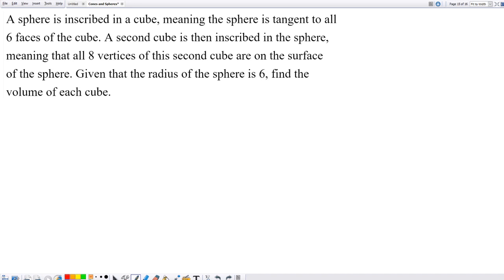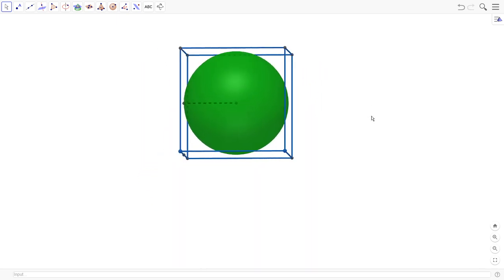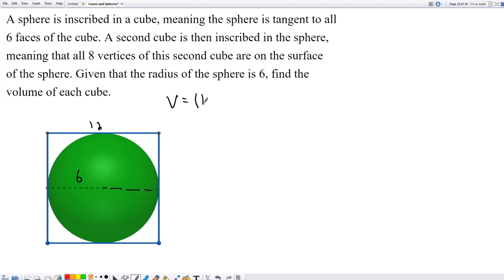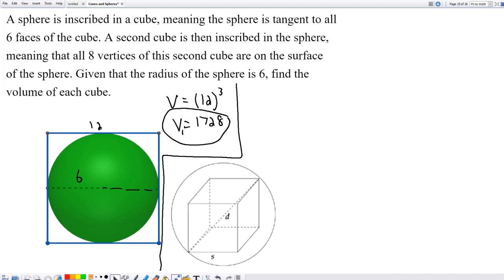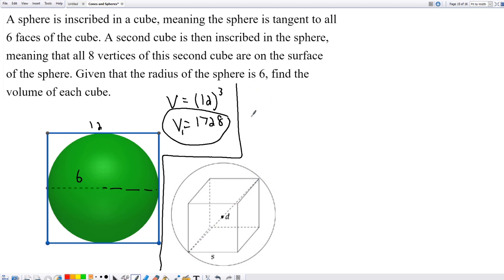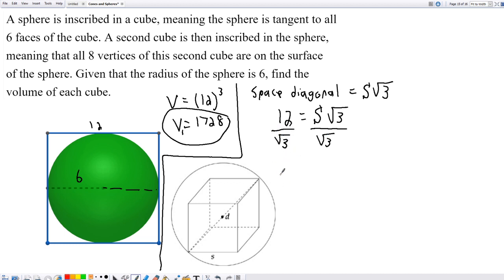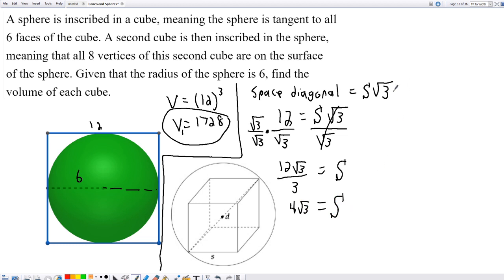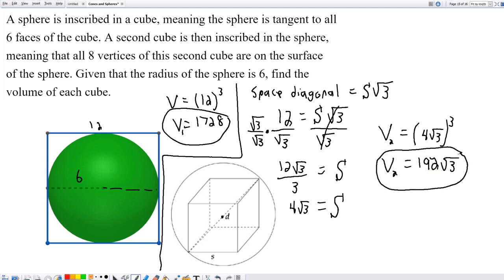Finding the Volume of Cubes Inscribed Inside and Outside of Spheres